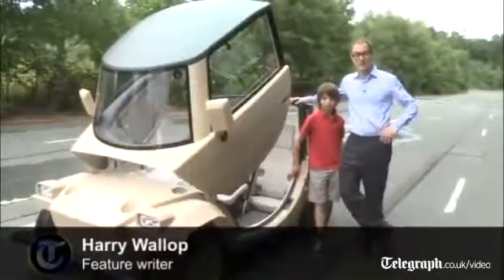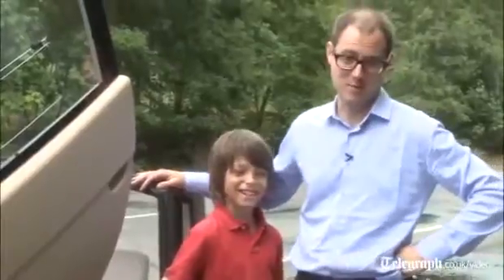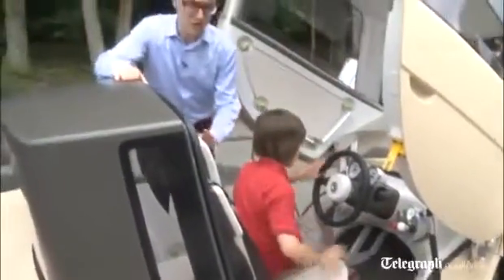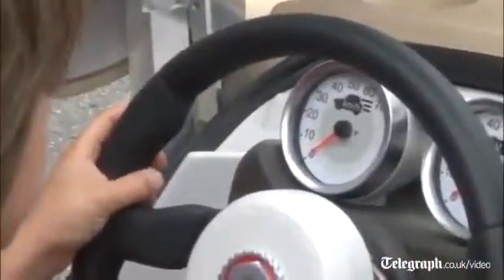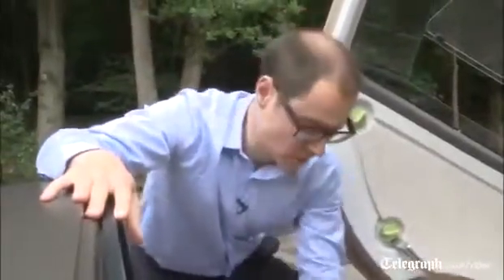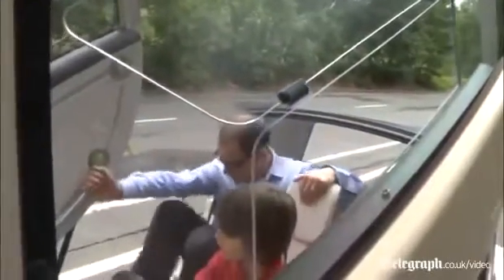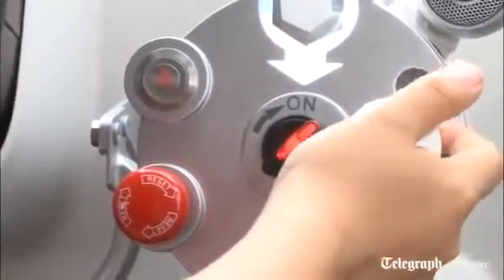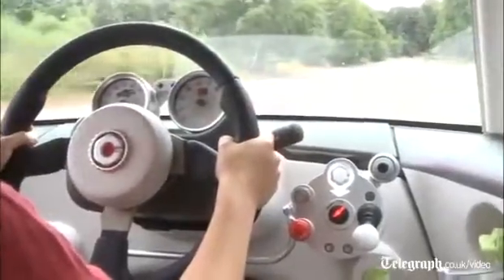Relax Dad its a car for children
In this cartoon we have compiled cartoons about construction vehicles. It shows what they are made for and helps kids in vehicle learning.

Cartoons used:
1. Cars. Excavtor. Dump Truck. Cartoon.
2. Cars. Surprise Egss. Learn Vegetables. Wheel Loader. Cartoons for Children.
3. Trucks for kids. Crane Truck. Surprise Eggs. Learn sweets. Candies. Video for children

Educational preschool cartoons for babies, toddlers, children, kids.